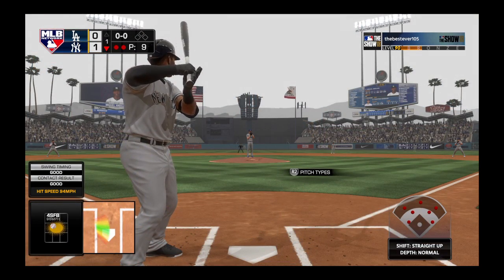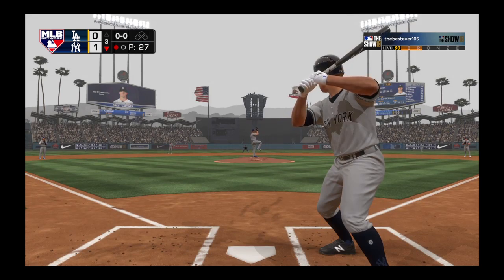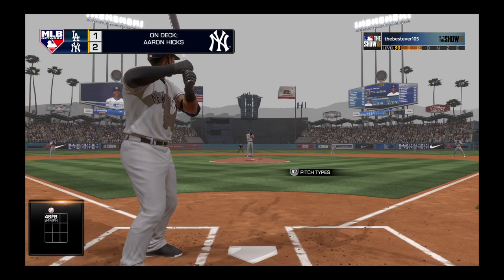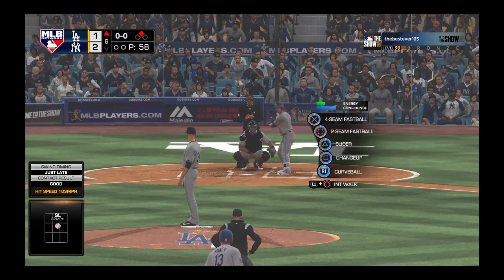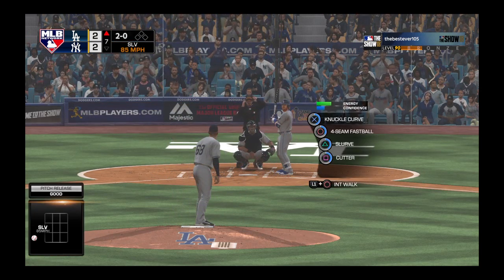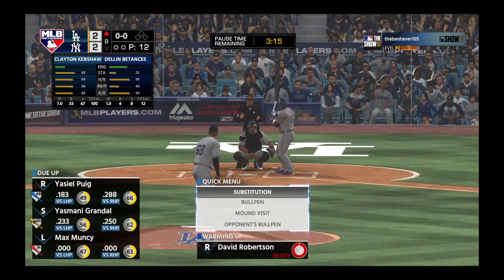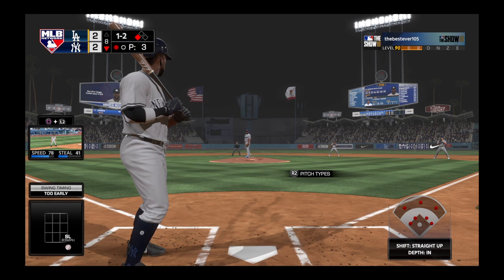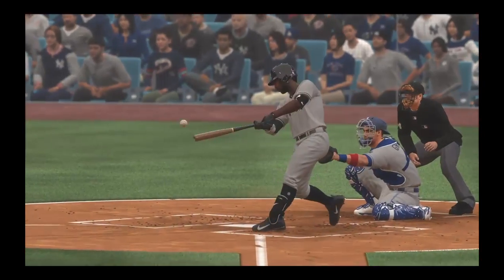whowantit125's Live PS4 Broadcast